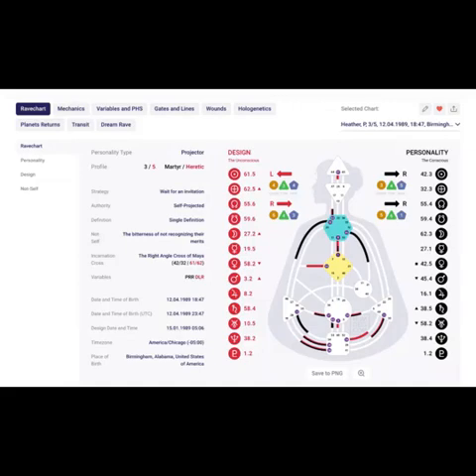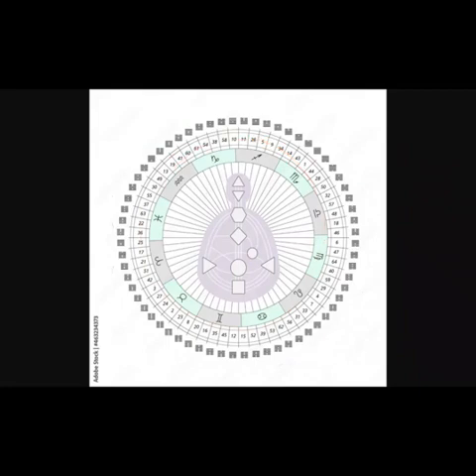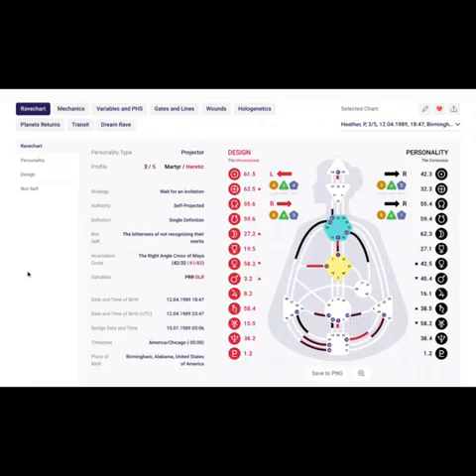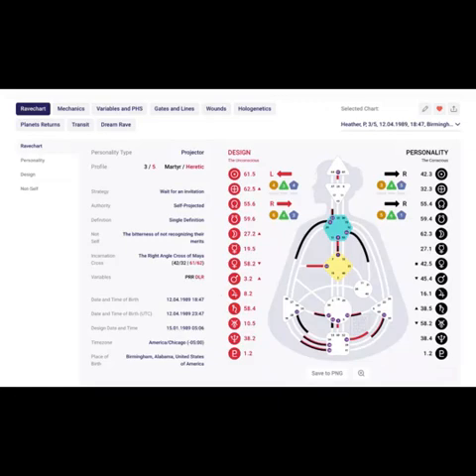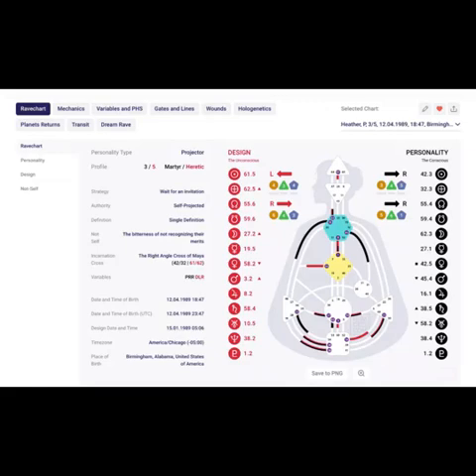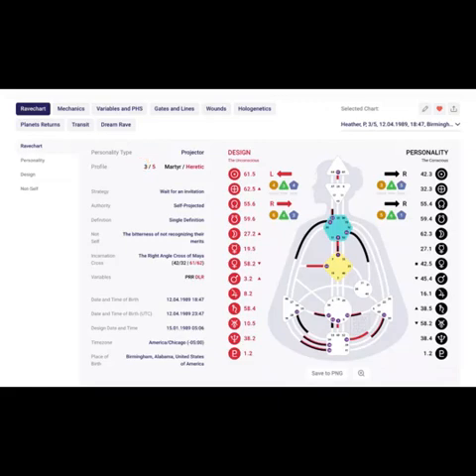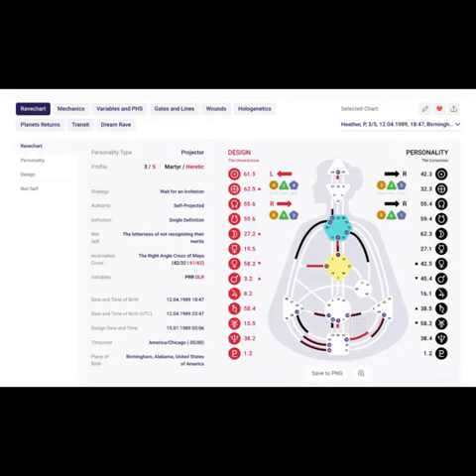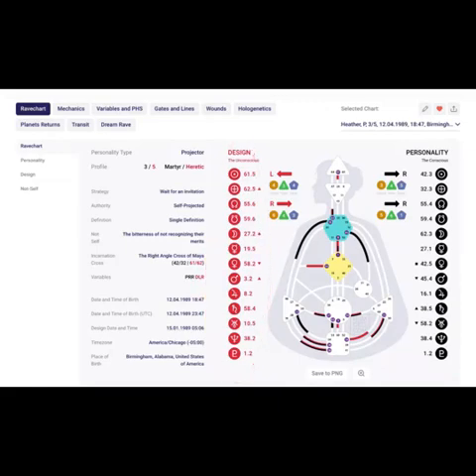Human Design 101 - Basic Mechanics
This is a brief description of the basic mechanics within the Human Design System.